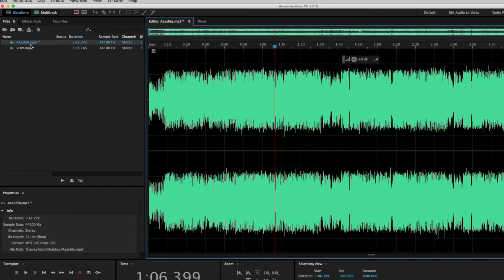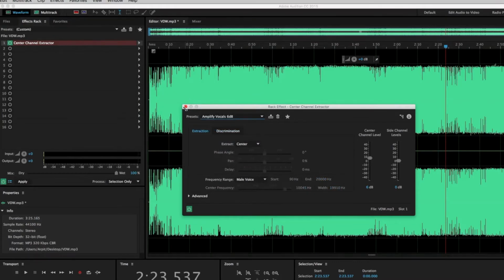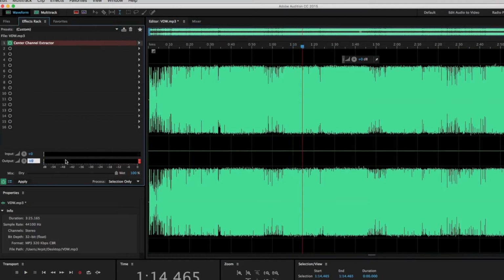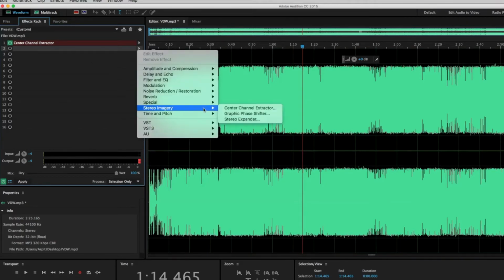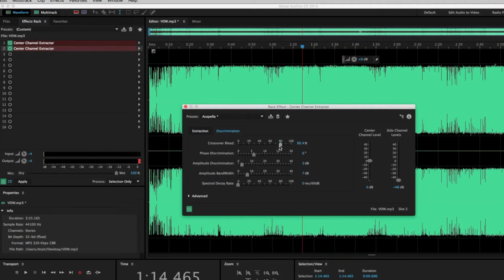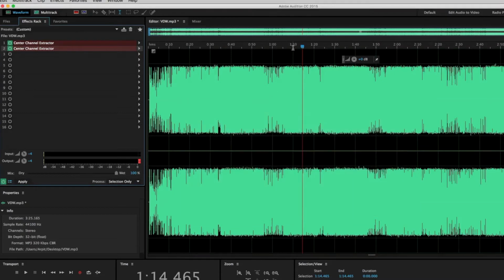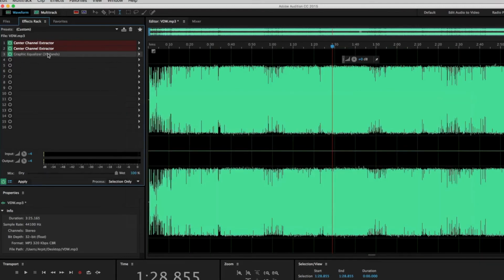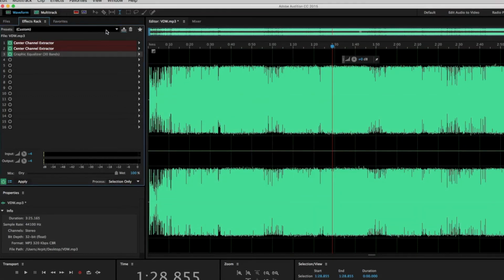Easily extract Studio ACAPELLA from songs! 😱